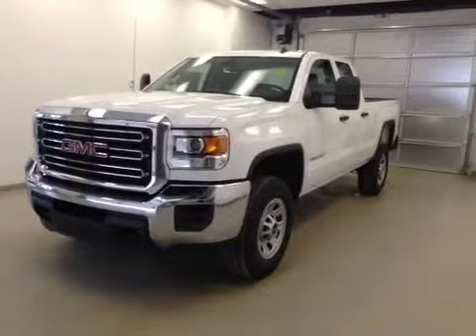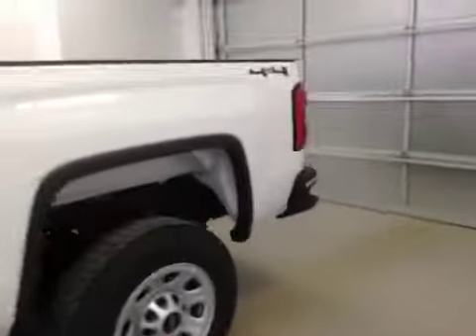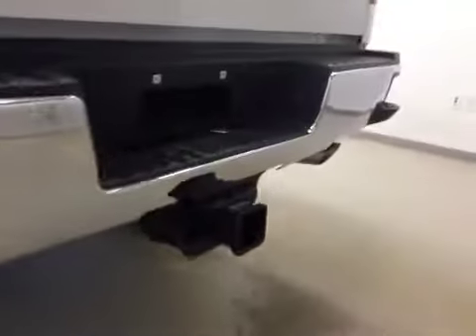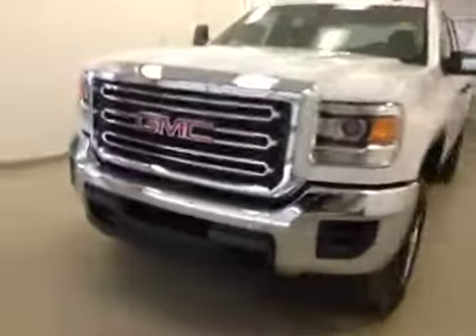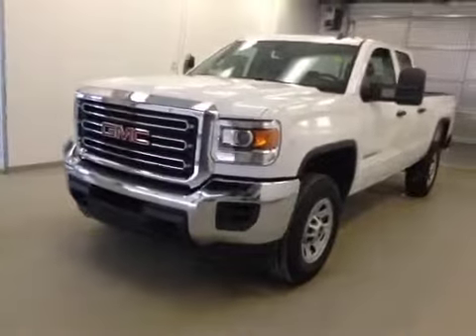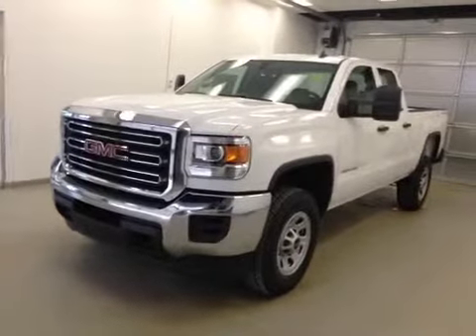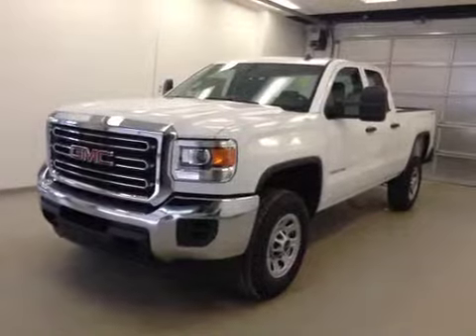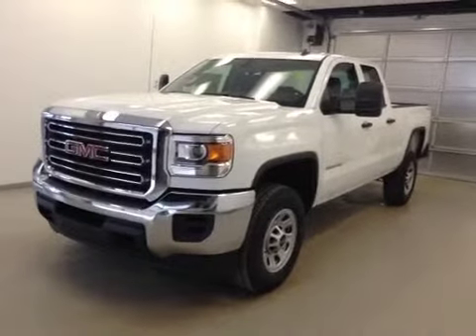2015 GMC Sierra 2500HD 4WD Double Cab 144.2"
This is a 2015 GMC Sierra 2500HD 4WD Double Cab 144.2&quot; with 6-Speed A/T transmission White[GAZ,Summit White] color and Jet Black/Dark Ash interior color.  This video is recorded and uploaded by cDemo Mobile Inspector